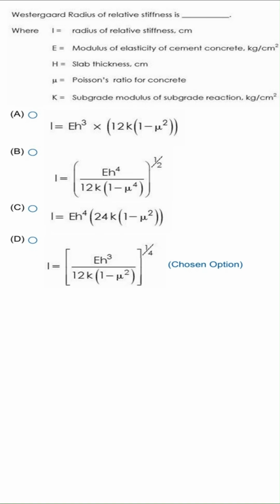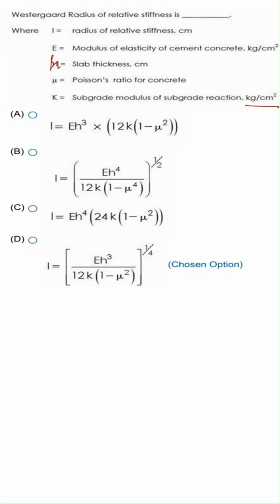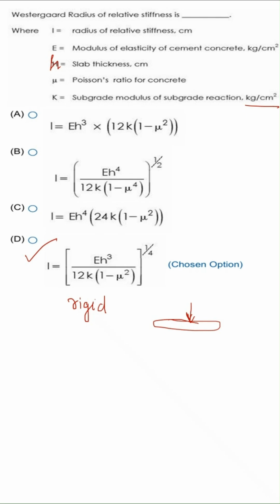Westergaard Radius of Relative Stiffness#civilengineeringnotes